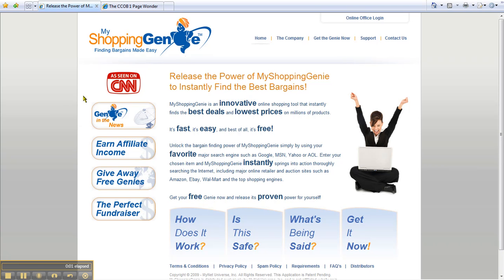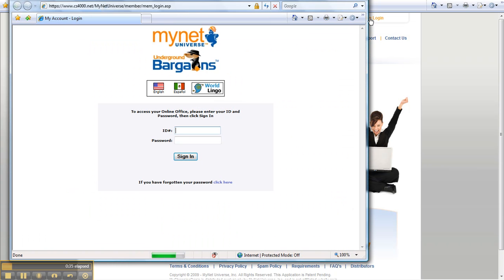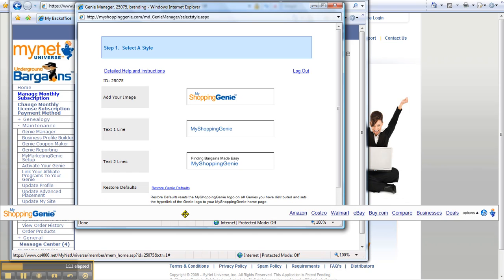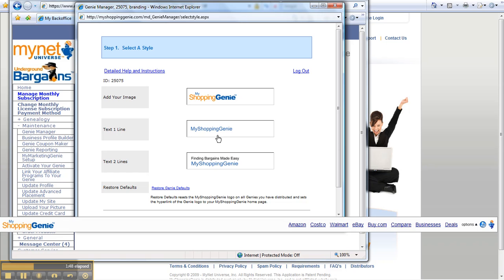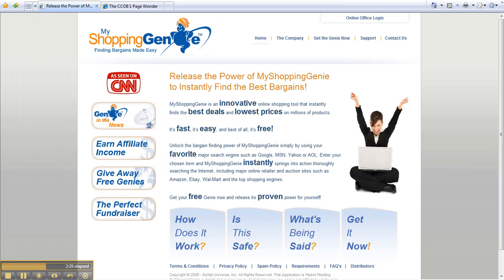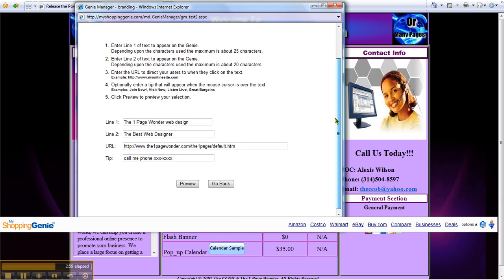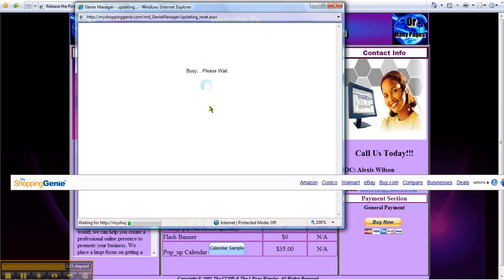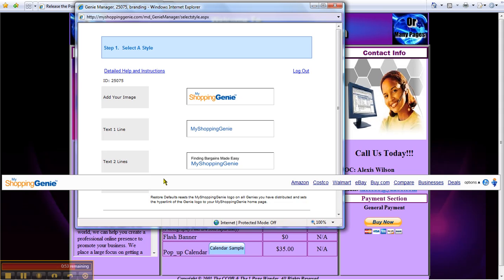Branding My Shopping Genie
How to Brand your Business or Organization using My Shopping Genie